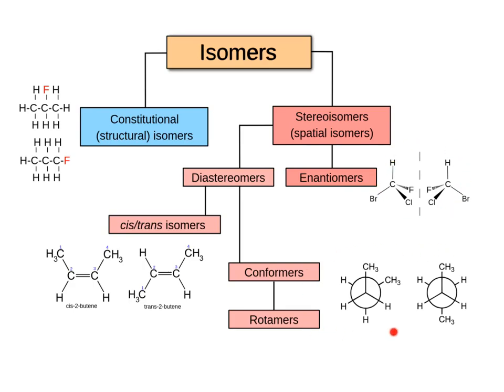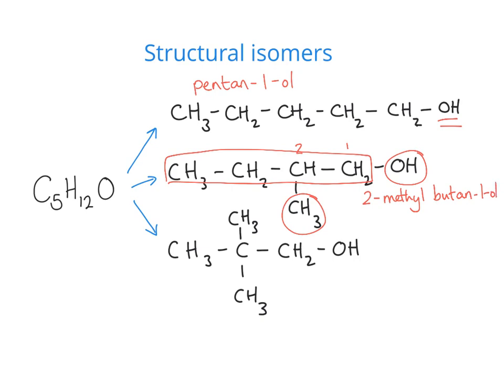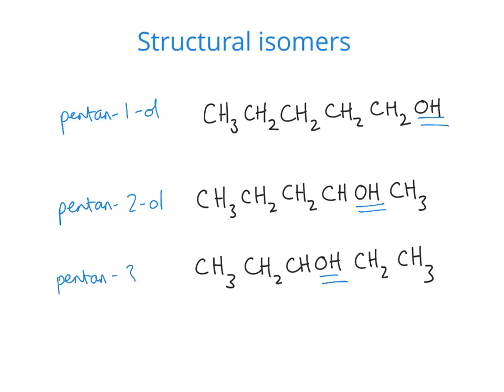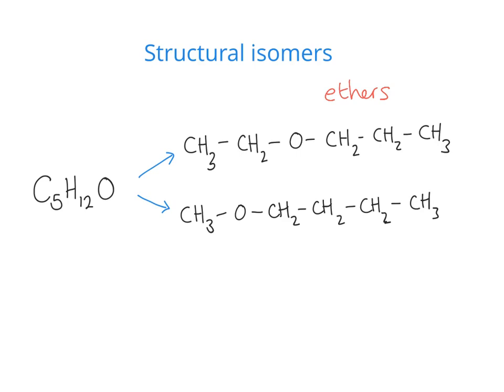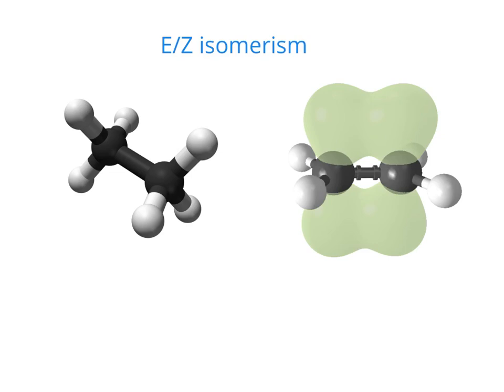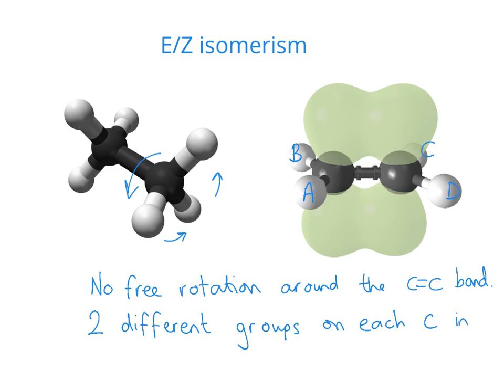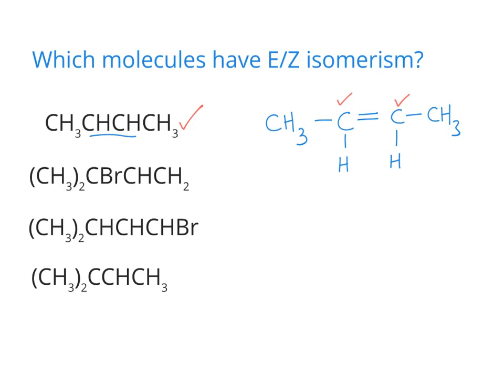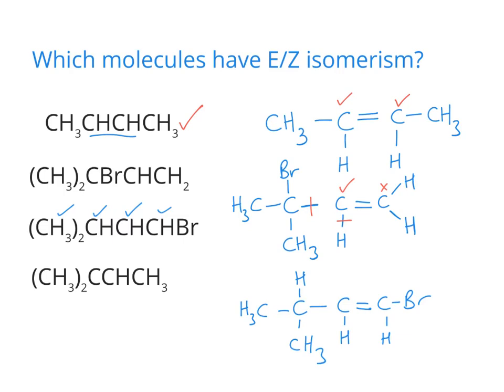Structural and E/Z isomerism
Different types of structural isomer, how E/Z isomerism arises and how to assign and draw E/Z isomers.